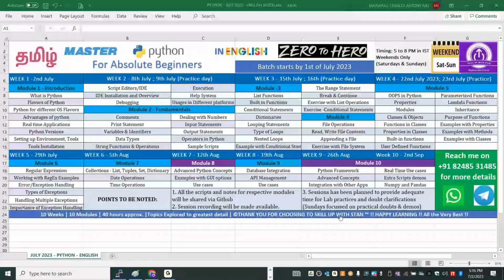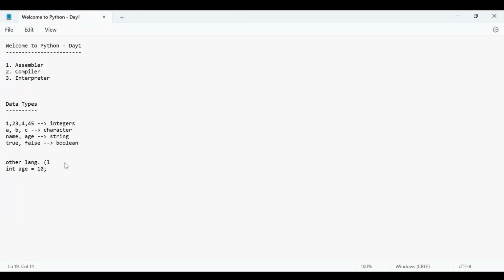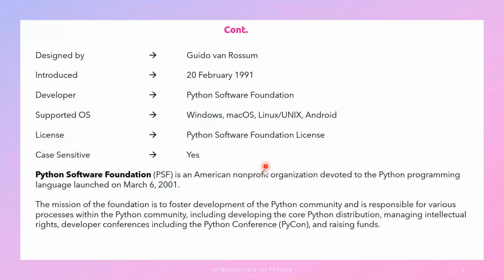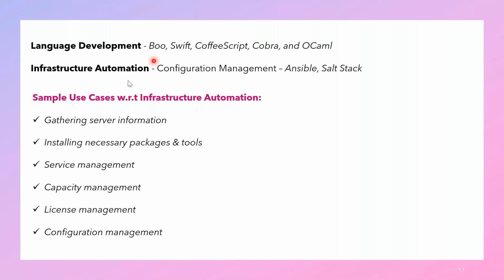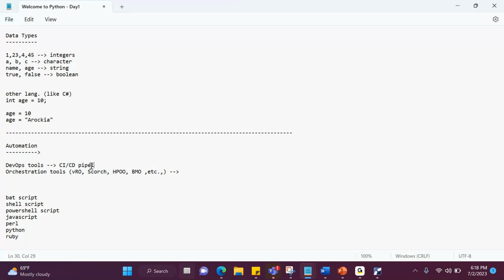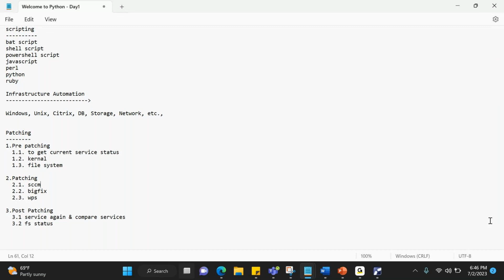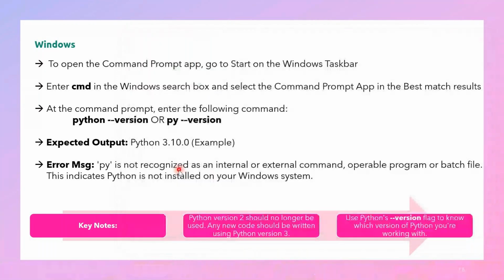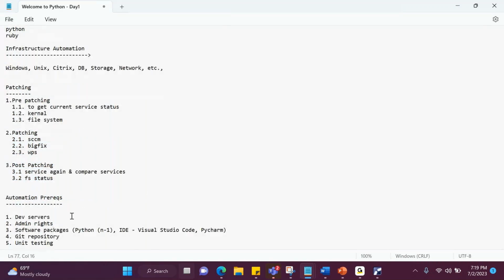PYTHON IN ENGLISH - DAY 1 - INTRODUCTION